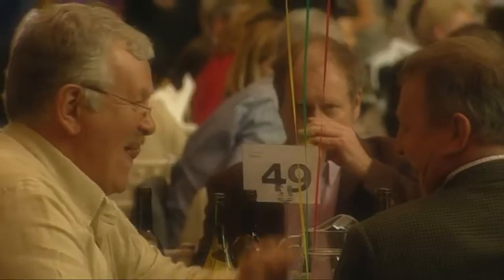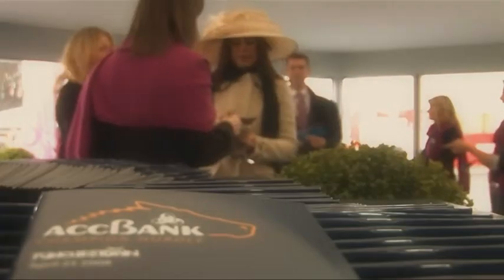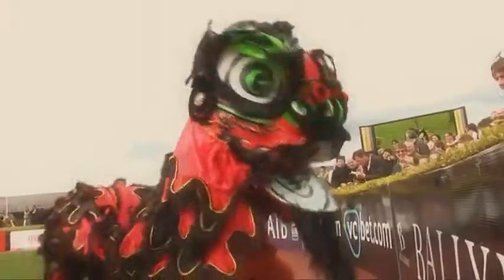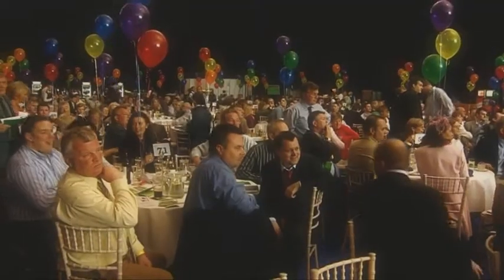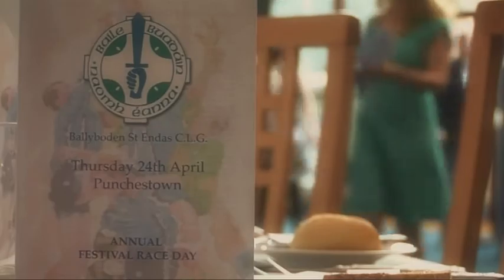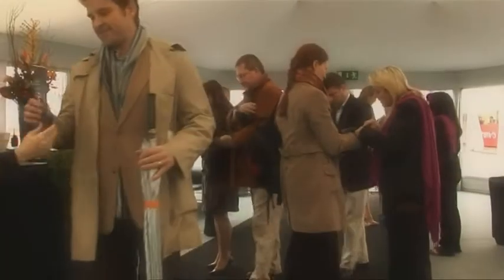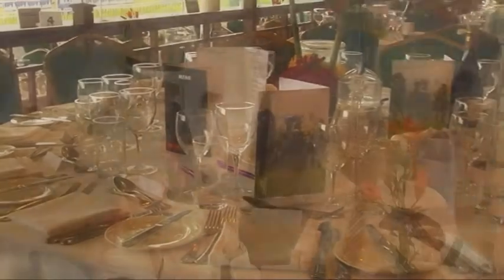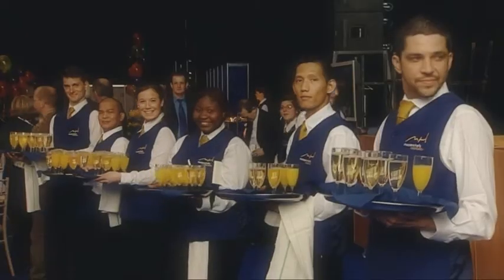Punchestown Racecourse 2008